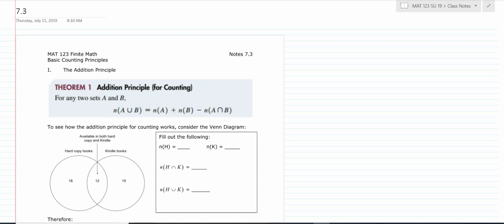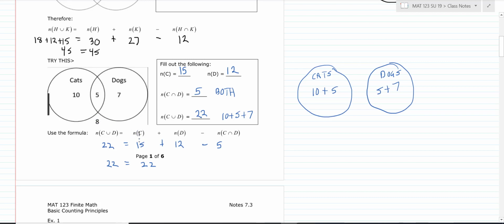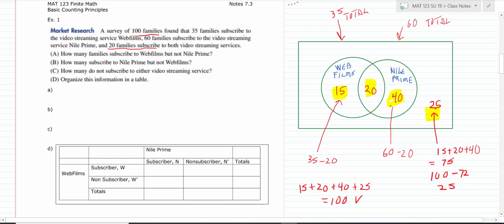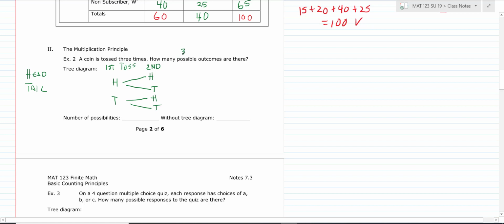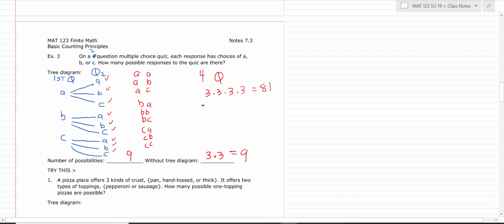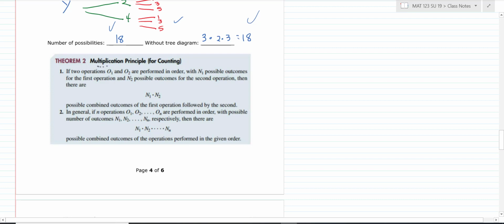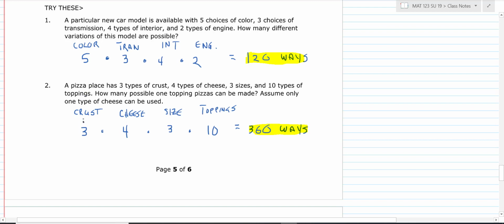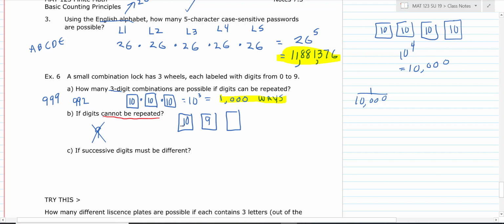MAT 123 Finite Math Section 7.3 Basic Counting Principles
Tree diagrams, Venn Diagrams, Multiplication Principle of counting